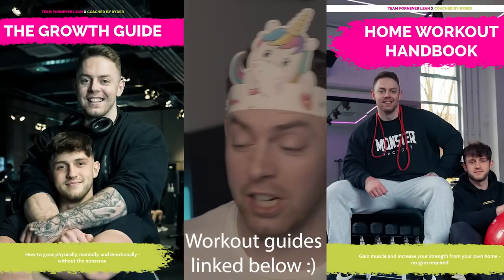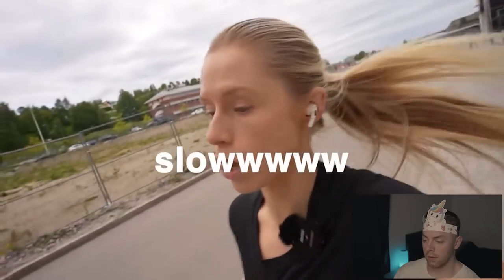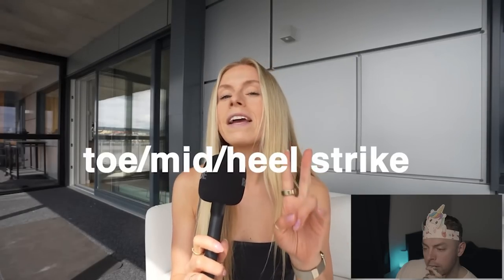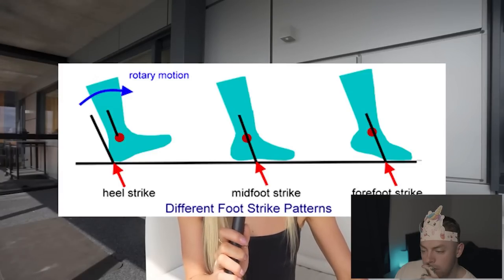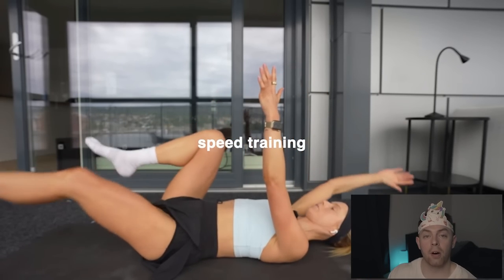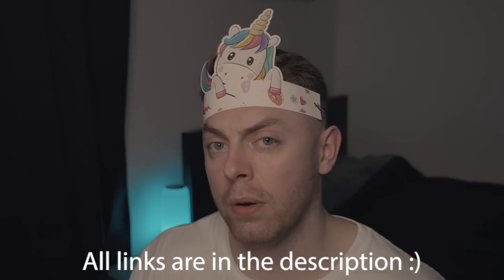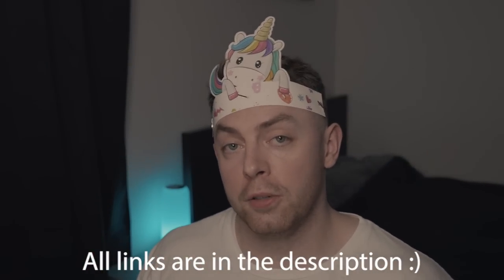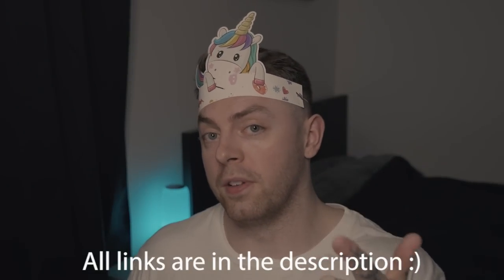The Queen of Fitness Fads? | Keltie O'Connor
Keltie O'Connor has recently shifted her attention towards a new fitness focus, so let's chat about what's going on...

1. Never promote false promises or unrealistic expectations.
2. Will more often than not ask a question.
3. Are worded in a manner that although might be perceived a certain way, are still open to interpretation.

Appealing to more potential viewers gives me the opportunity to further the spread of what I believe to be useful information surrounding the topic in question, in addition to a positive message which often surrounds mental health, with the goal of helping as many people as possible.

It should also be noted that the majority of my videos are based on audience suggestions. ~90% of my audience are women, therefore, the majority of videos are created to appeal to my dominant audience.

It must also be noted that although goals often vary amongst individuals, a lot of my opinions on movements are within the context of building muscle (hypertrophy) and therefore, should be considered with that in mind.

Thank you for giving me your time.*

► About Team ForNever Lean:
Welcome to the official Team ForNever Lean YouTube channel! On this channel, you will find a variety of content like influencer reviews, technique reviews, myth-busting diets, and more!

My videos are merely my opinion and are not based on fact. Please do not direct any hate to the individual(s) mentioned throughout my videos.

0:00 Introduction
1:16 The New Fitness Journey
2:10 All The Gear, No Idea?
2:53 Keltie's Programme
3:34 Running Tips
6:17 Running Causes Muscle Loss?
7:03 Finding a Routine
7:38 You CAN Walk!
8:53 Rest Days
10:34 Conclusion
11:02 Outro